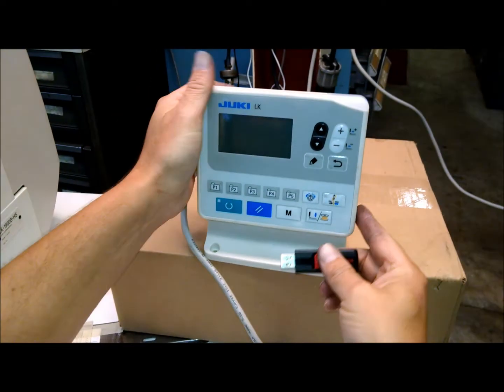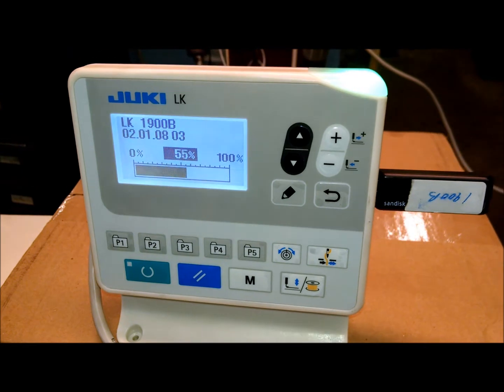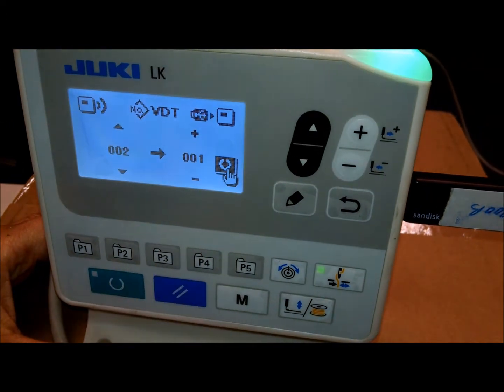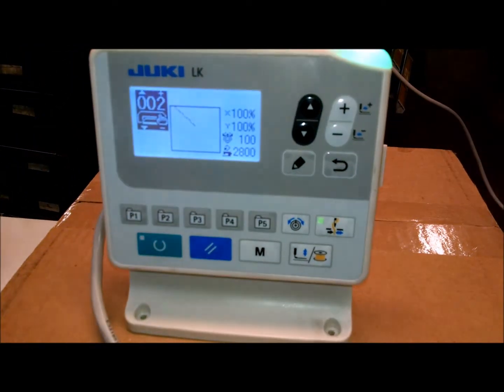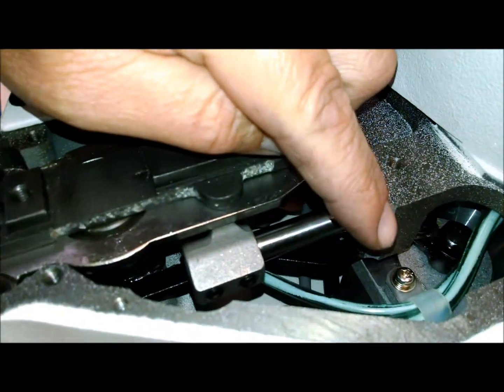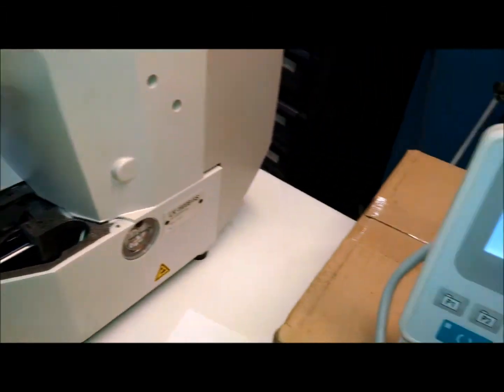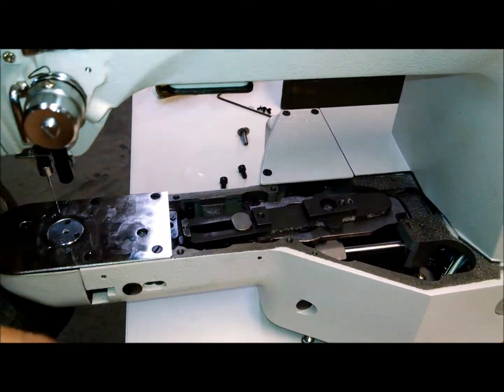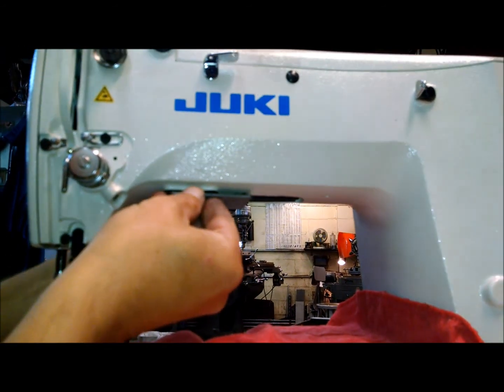software and mechanical installation instructions to expand LK1900B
In this video, we show how to upload special software which allows an expanded sew field. The stock machine has a filed of 40mm x 30mm and so we can expanded it to sew bigger patterns, in this case a label. So in the video we show the steps required to get to that point.